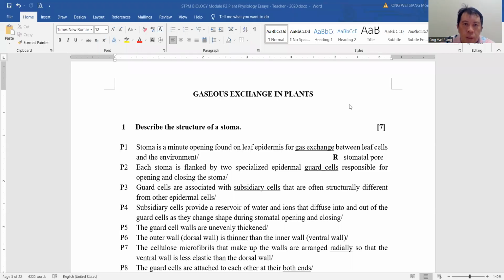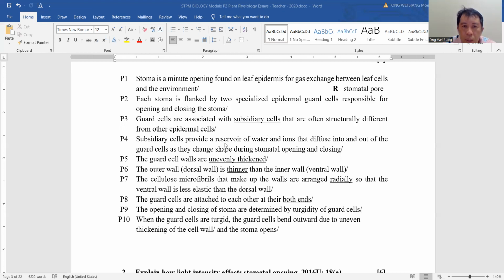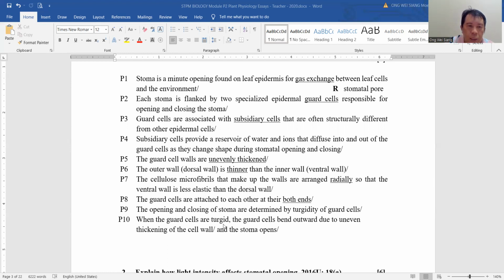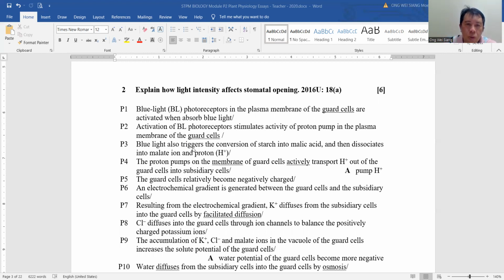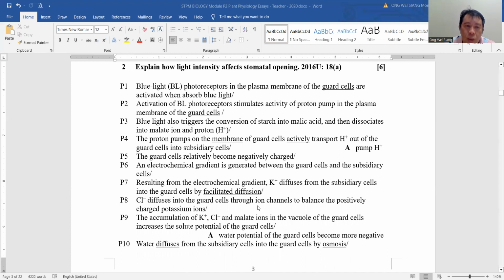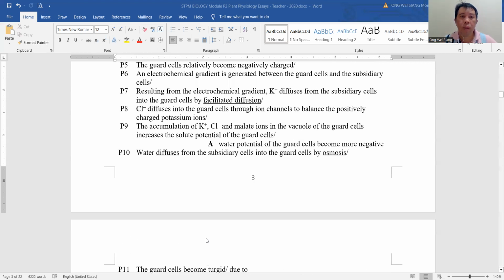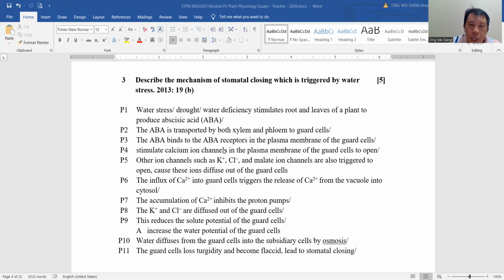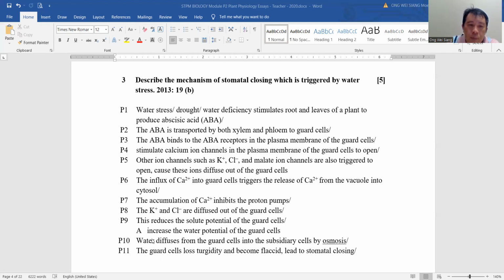Essay - Gaseous exchange in plants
STPM Biology